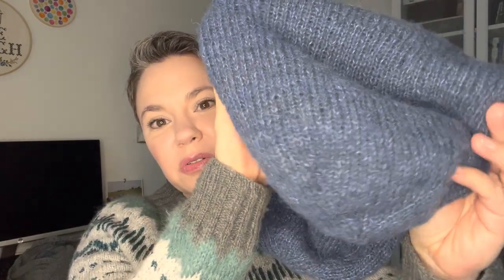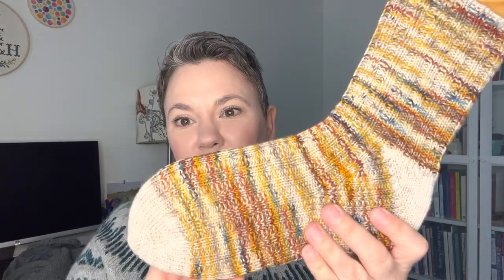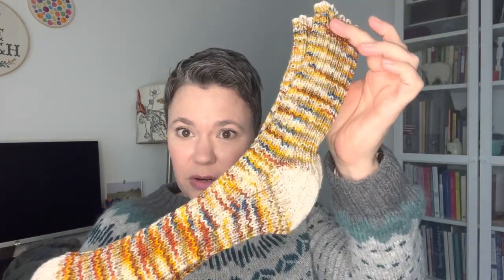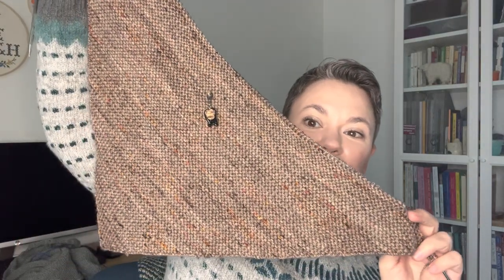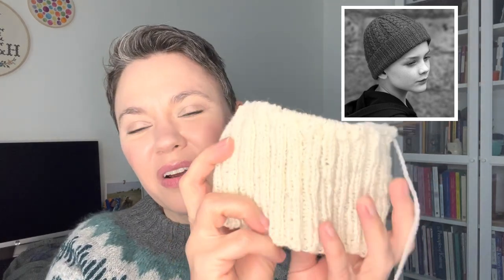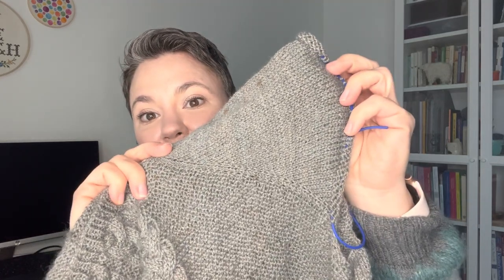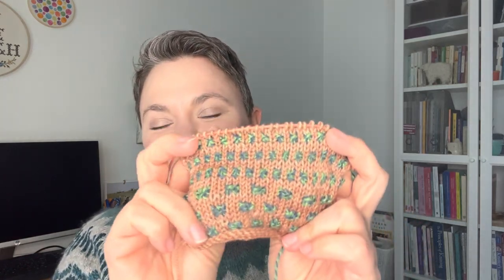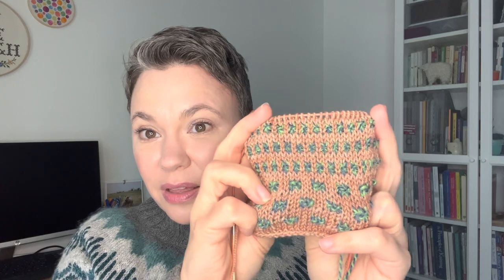Episode 60: I’m a Work in Progress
Aren’t we all a work in progress?  I feel like I’m always celebrating a recently finished project while working away at something else.  This episode, I have a finished hat and some socks to share.  I’ve started a new project with monthly instalments that will help me clear out some of my stash yarns that have been languishing.  I’ve cast on a fun new hat in one of my favourite yarns and I’m plugging away at my Wander sweater.  Thanks for joining me for a chat about knitting, works in progress and the kind of stash I’d like to work towards.